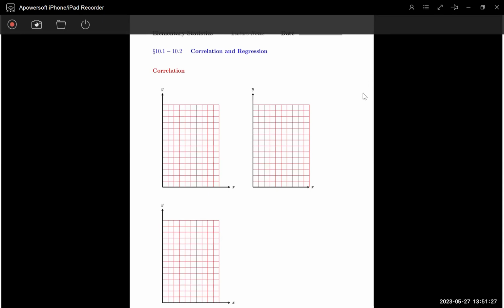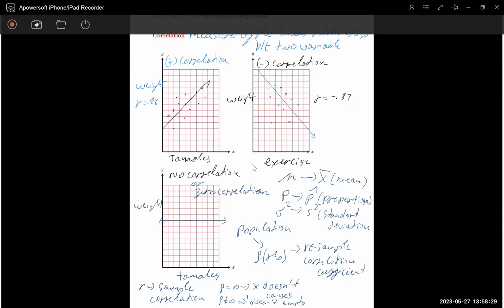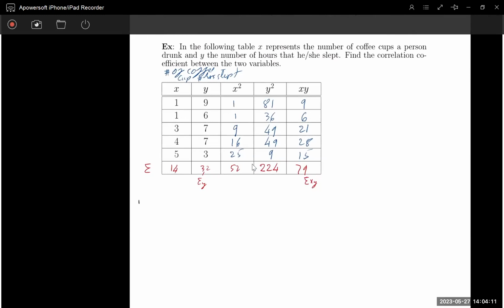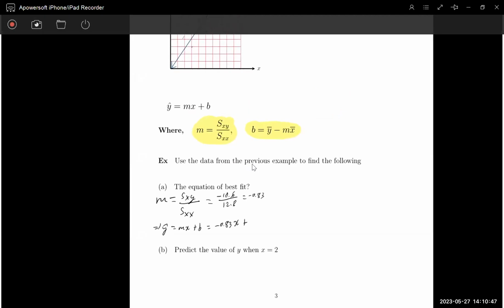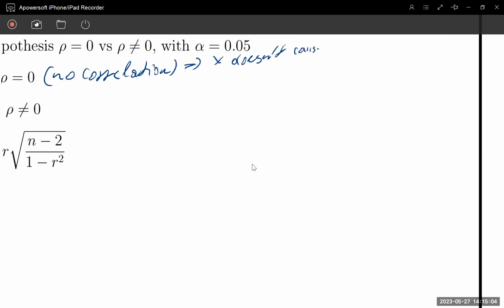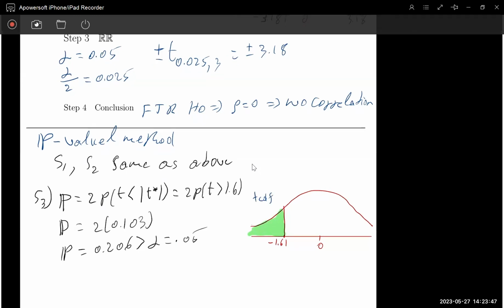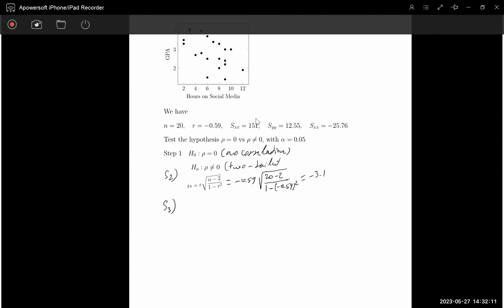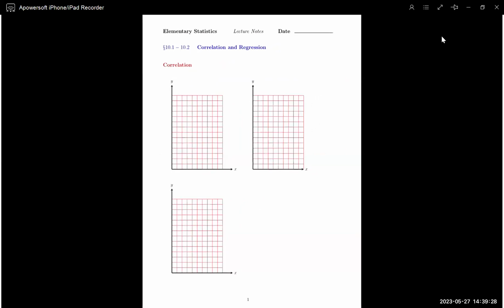Elementary Statistics with Probability Math 150 Ch 10.1, 10.2 Mr. Nguyen